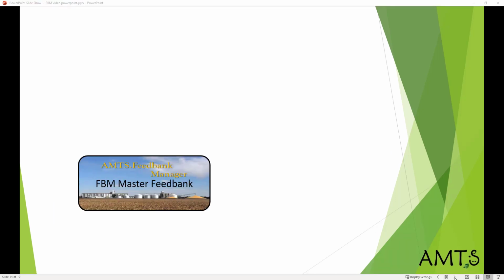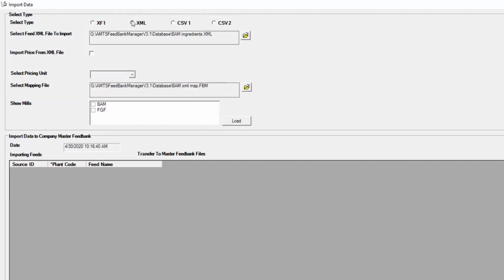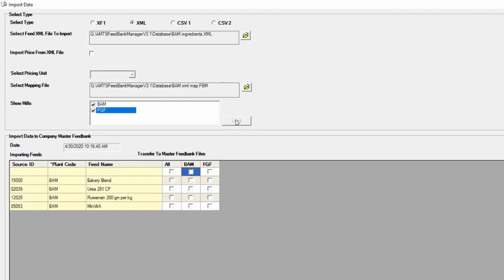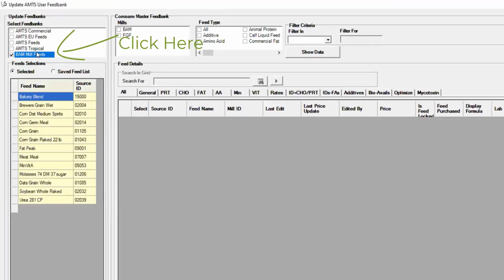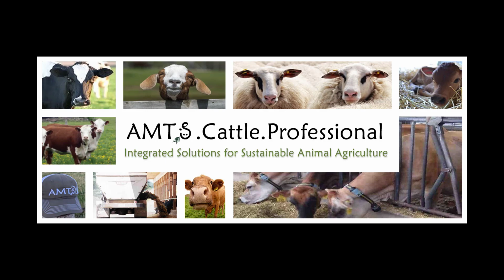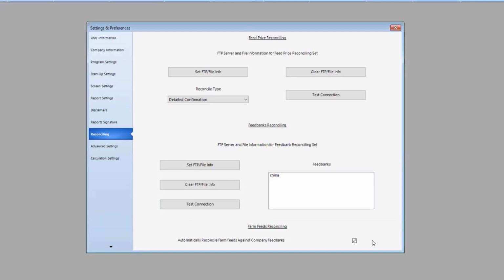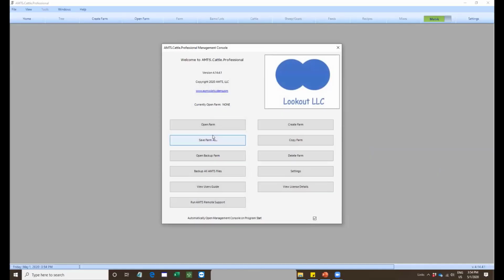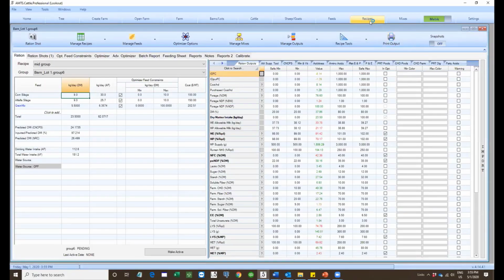FBM Part 2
In this second video on Feedbank Manager, Caroline Rasmussen demonstrates updating feeds in FBM and reconciling the new feeds in AMTS.Cattle. For more information about the suite of Dairy and Beef Cow, sheep and goat nutrition formulation software,